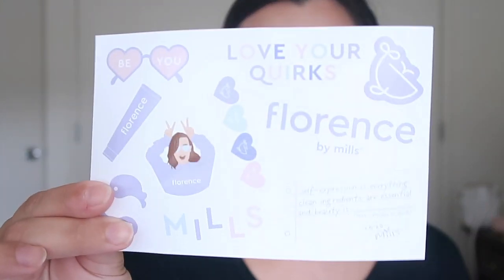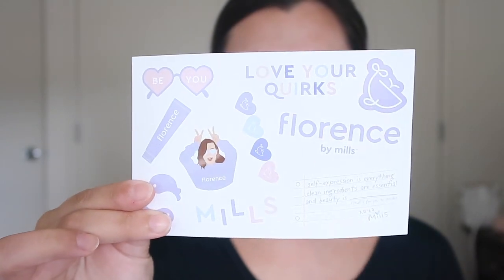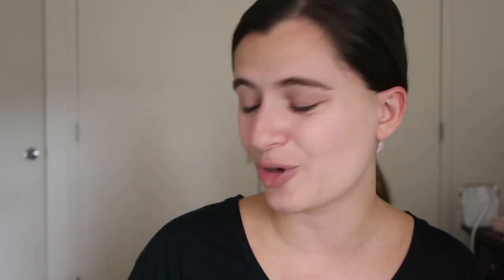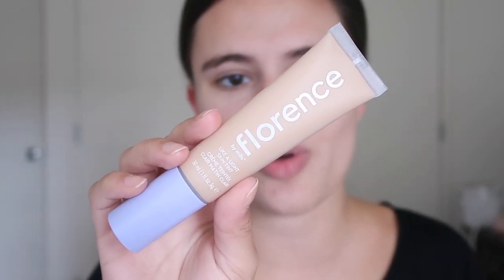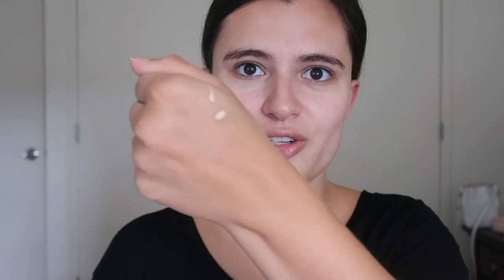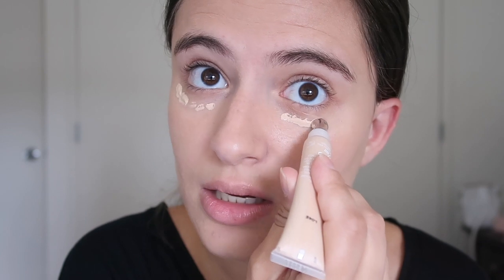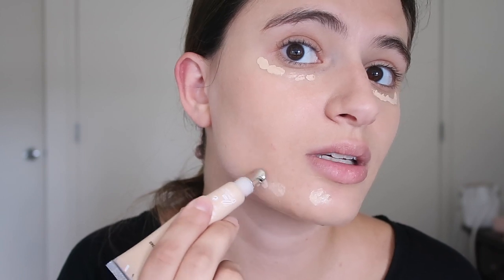FLORENCE BY MILLS REVIEW + FIRST IMPRESSIONS | Testing New Makeup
Millie Bobby Brown has released her new skincare and makeup line Florence by Mills and omg…she’s 15! I’m testing out Florence by Mills today so you can hear my review of Florence by Mills and get my first impressions of the skincare and color cosmetics products that I try. I hope you enjoy this video. As always, if you have any questions, leave me a note in the comments and I’ll get back to you.

Sign up for my weekly blog newsletter and receive my FREE downloadable tip sheet “Improve Your Insta-Game”

Light a Light Skin Tint
See You Never Concealer
Tint N Tame Brow Gel
Glow Yeah Lip Oil
Cheek Me Later Cream Blush
Look Alive Eye Balm